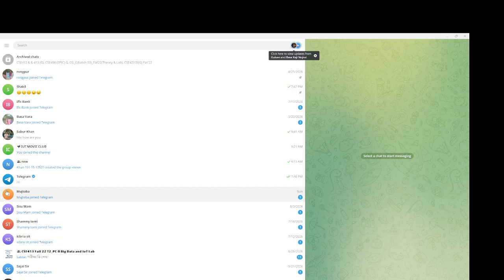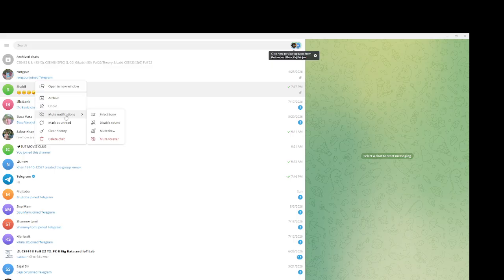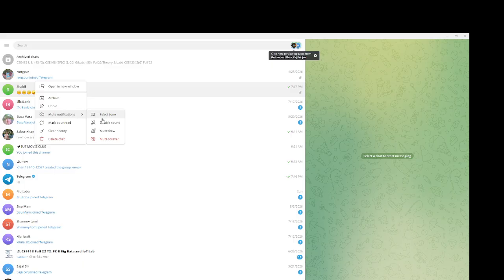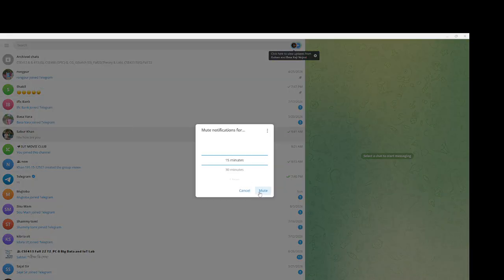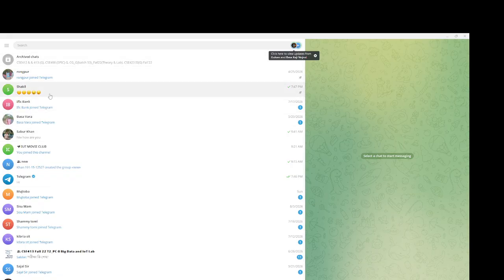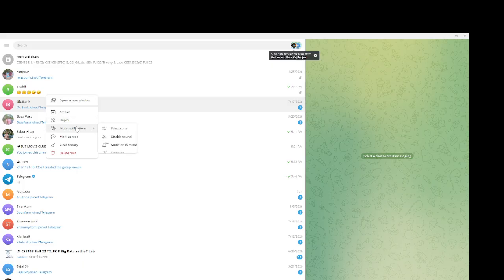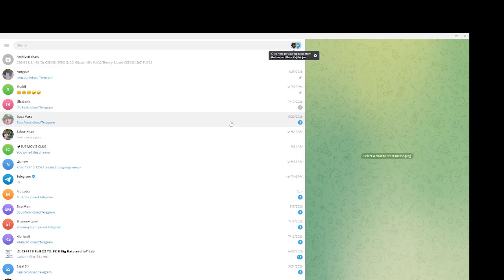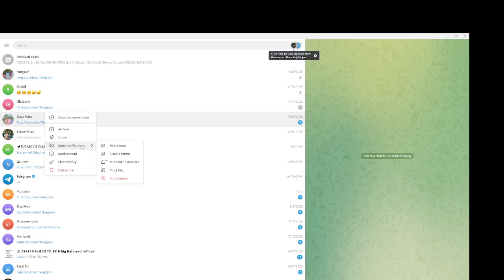How to Mute Telegram Chats on PC Full Guide 2026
How to Mute Telegram Chats on PC in 2026. Quick guide to mute Telegram conversations and stop unwanted notifications while keeping your chats available.